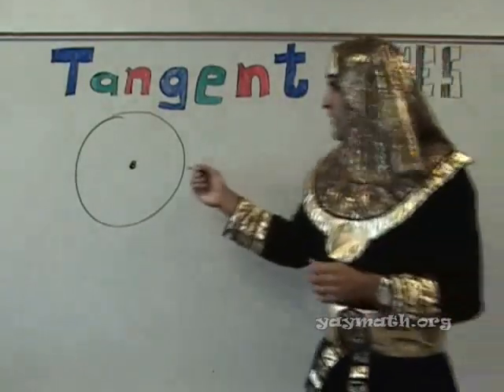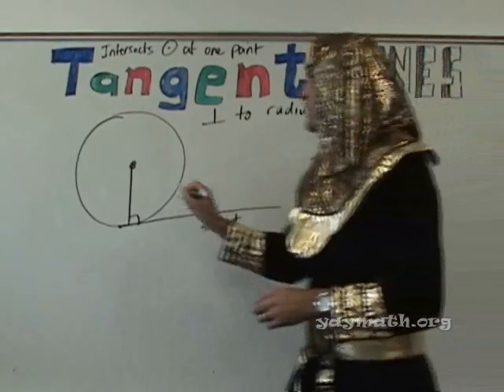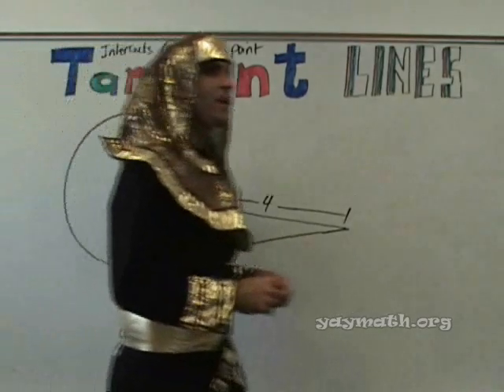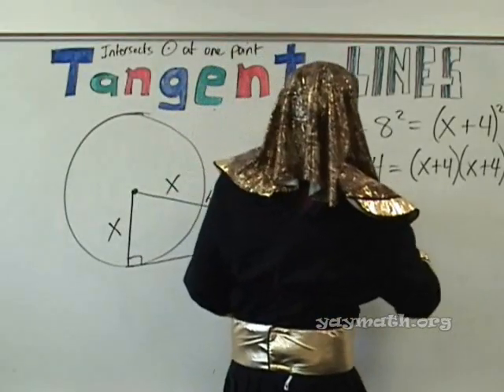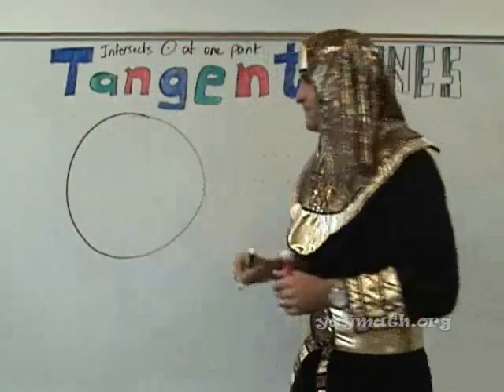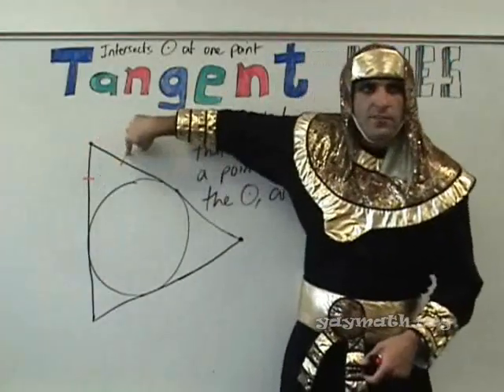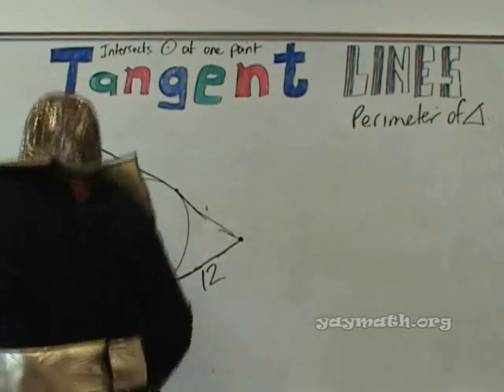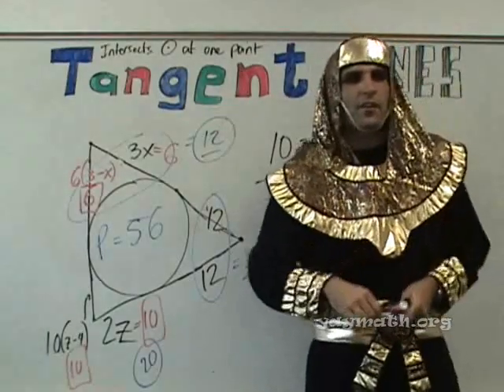Geometry - Tangent Lines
Welcome to the mathemaGYPTIAN's lesson on tangent lines! Wearing full eye makeup and costume, we cover the rules for tangent lines to circles, and solve four examples using those rules and Pythagorean Theorem. Wonderful energy from the students here, YAY MATH!

Learning should always be fun and connective. for
• all videos
• free quizzes
• free worksheets